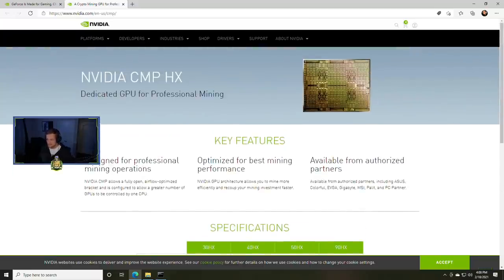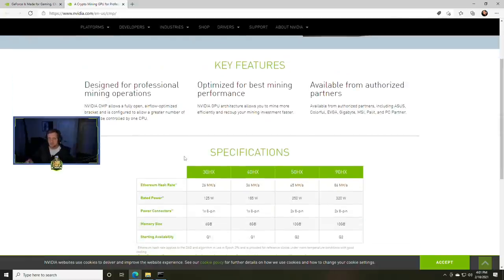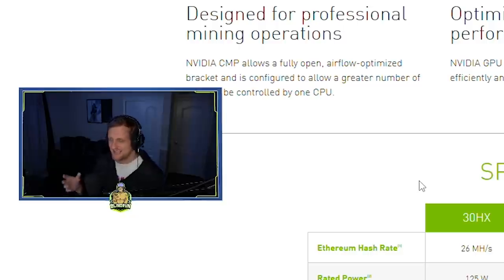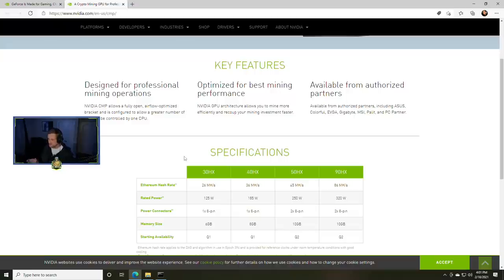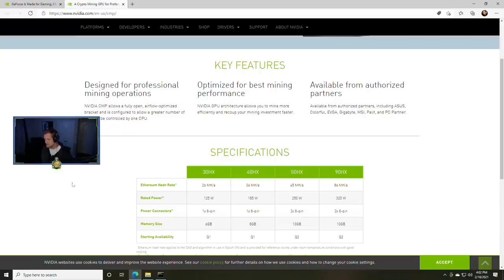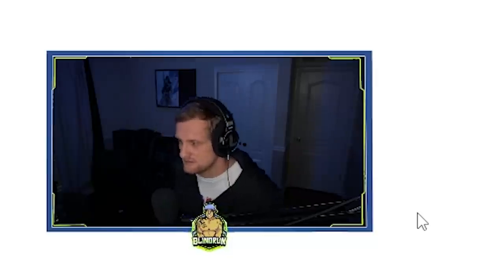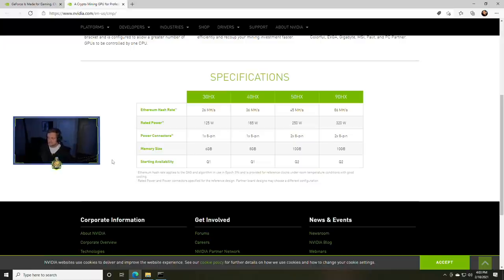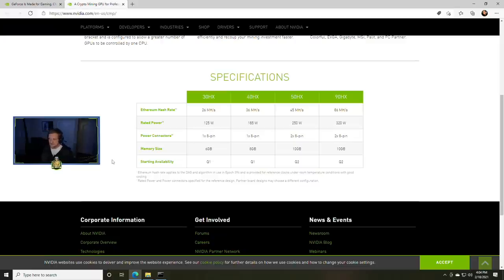NVIDIA CMP HX Ethereum Mining GPUs | 2021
Nvidia is releasing a line of Cryptocurrency Mining Processors